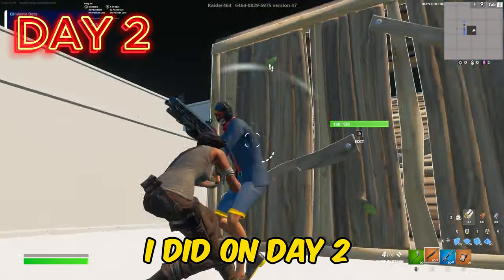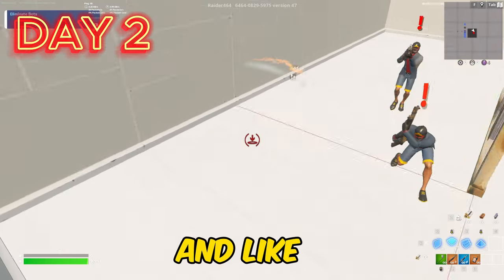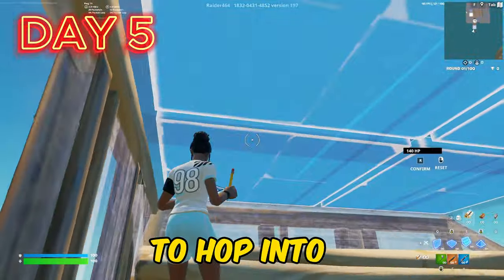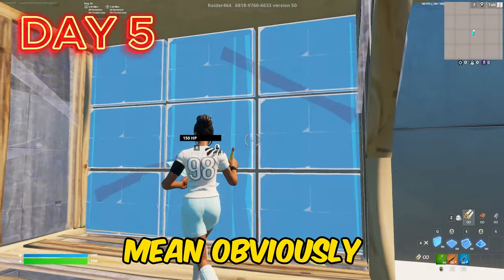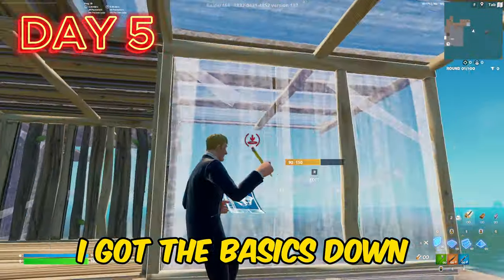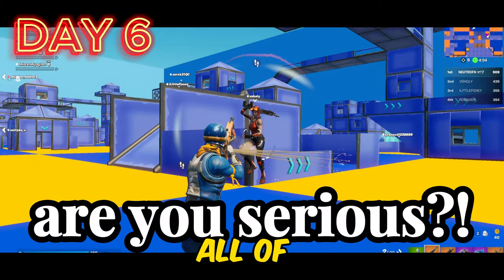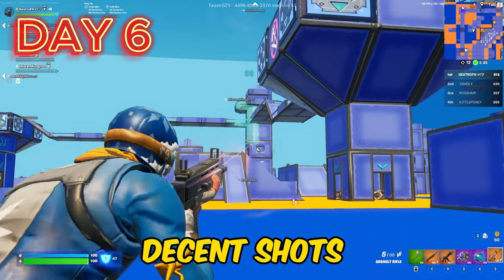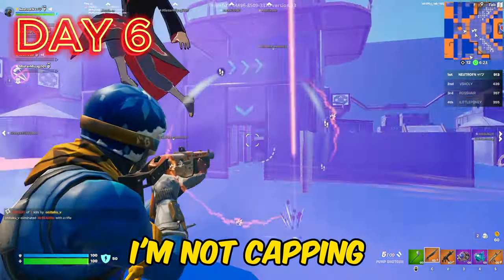1 WEEK Fortnite KBM PROGRESSION (INSANE)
About 8 months ago, I switched to KBM. This was my first week.
BEST. CHOICE. EVER. Hope you enjoy the video, maybe learn something new, and, make the SWITCH yourself.